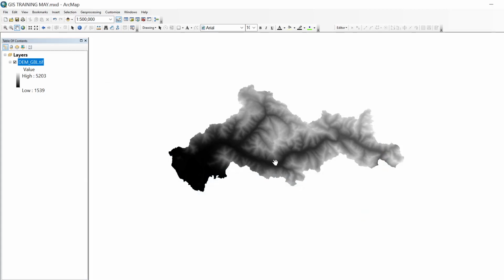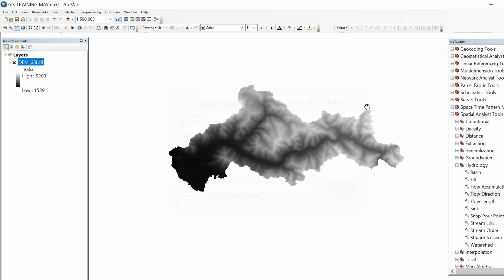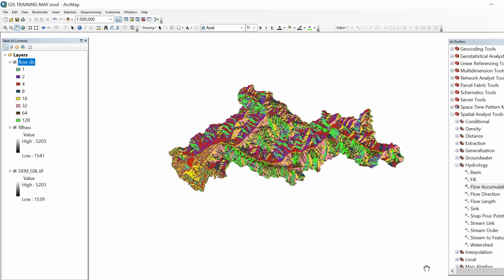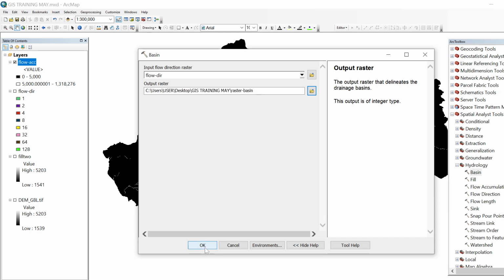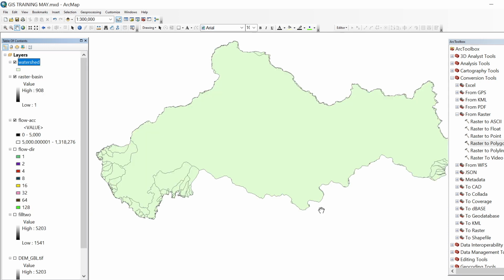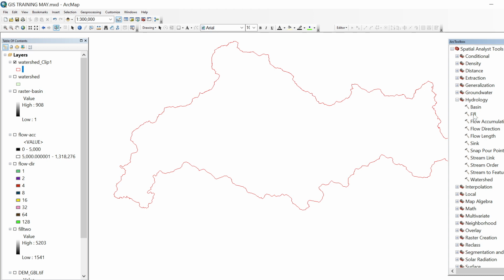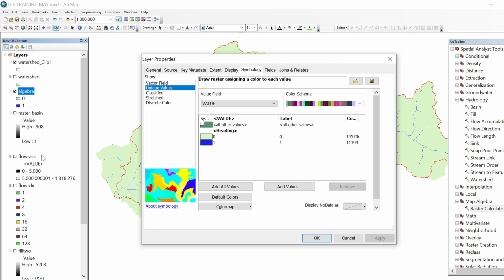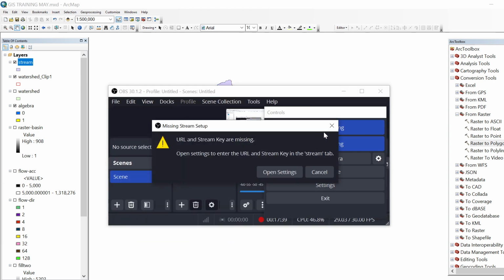How to create {Calculate} Drainage / Watershed delineation in ArcGIS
Drainage in ArcGIS
Watershed Delineation in ArcGIS